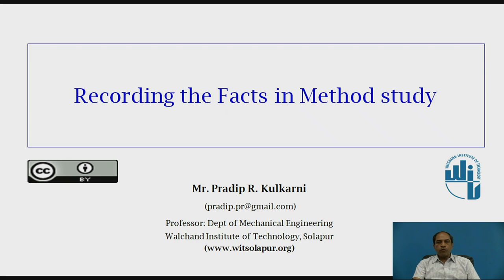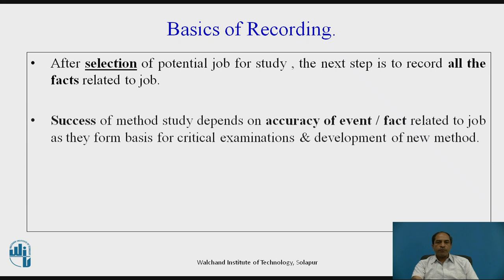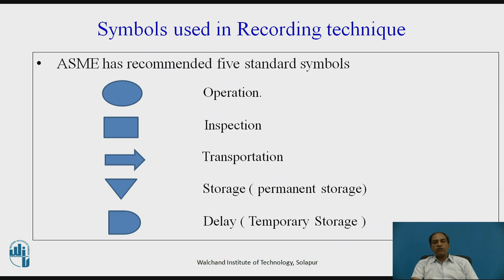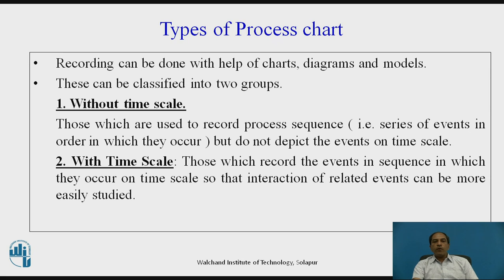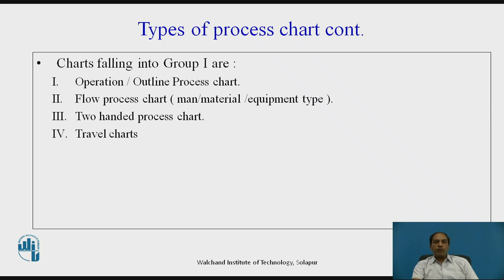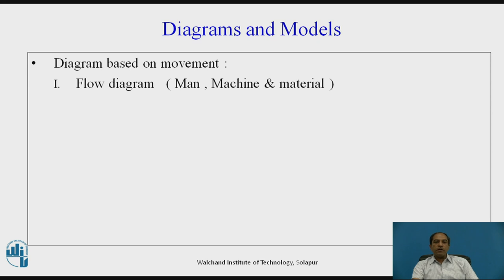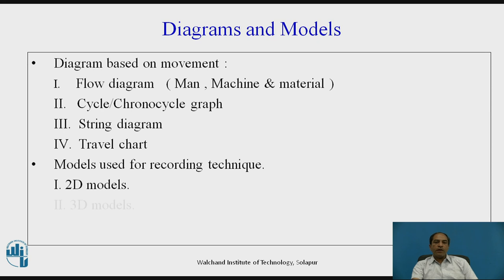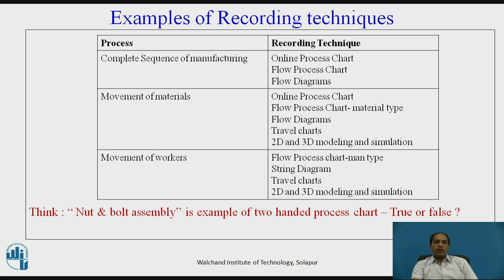Recording the facts in Method Study